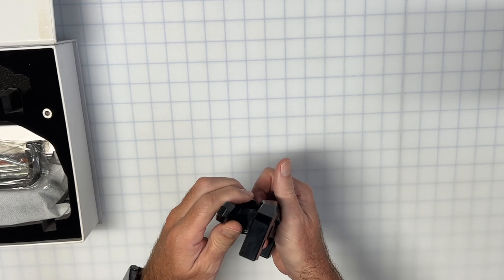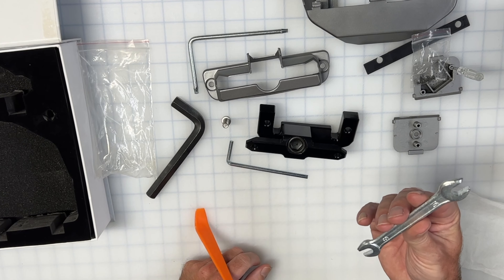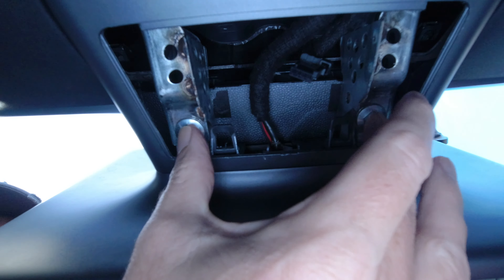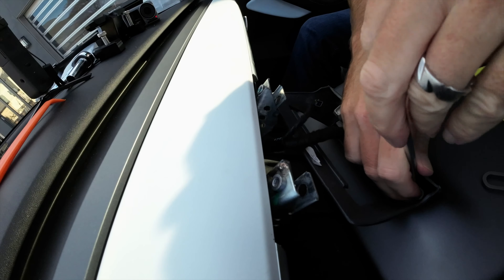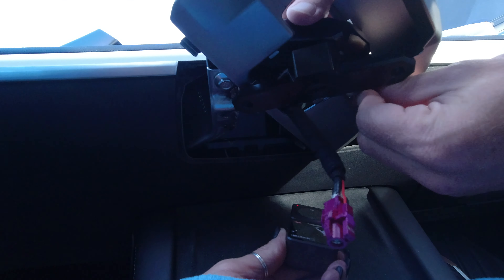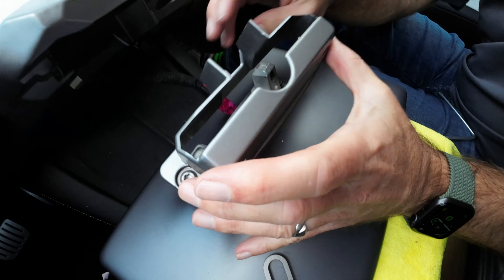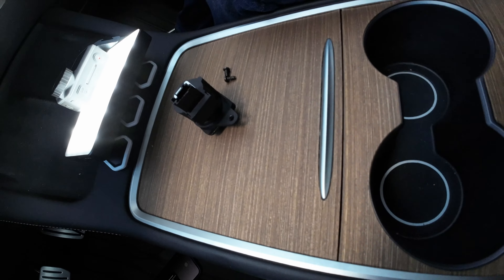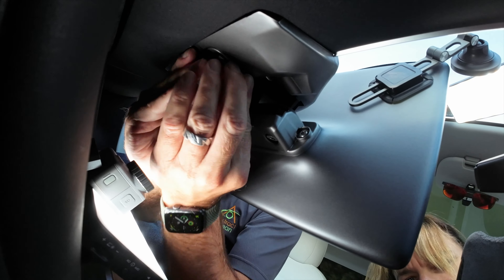Installing the Rotating Screen Mount for Tesla Model 3 & Y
(re-uploading this video, as the first attempt looked like it was recorded with a potato).

In this video we cover the installation of the 2nd-gen screen mount, which allows for rotation in all directions, but, the installation technique is the same for the 1st-gen as well. This is a reasonably complex installation, but very achievable, please refer to the chapter guide below:

00:00 Unboxing
03:48 Intro (in the car)
04:10 Removing the Cabin Temperature Sensor Panel
05:44 Removing the Screen
08:19 Removing the Plastic Cowling
09:18 Disconnecting the Screen
10:43 Fitting the New Rotating Mount
13:09 Snapping in the new Plastic Cowling
14:12 Reconnecting the Screen
16:25 Remounting the Screen
18:59 Refitting the Cabin Temperature Sensor
21:00 Final Test & Screen Reboot